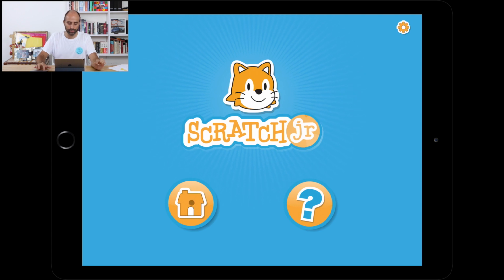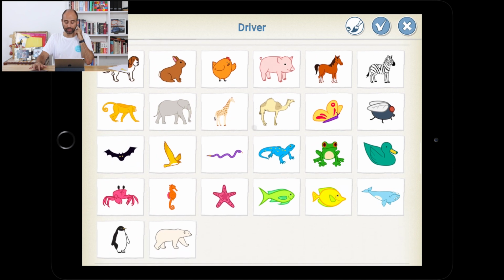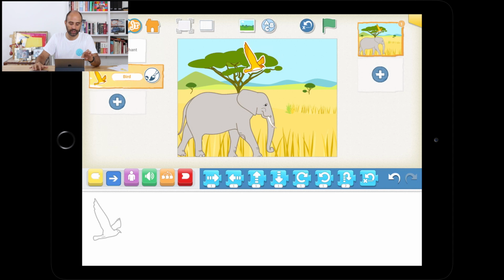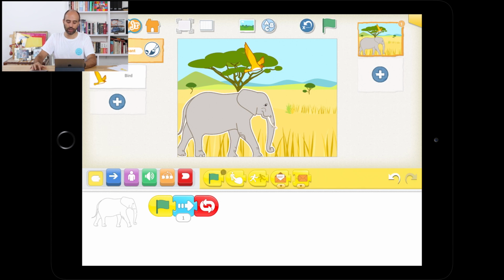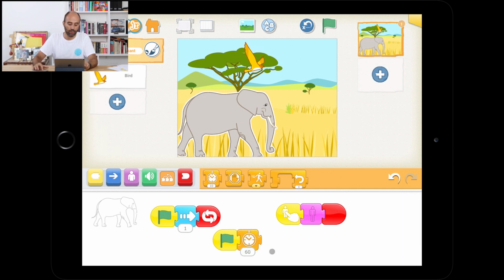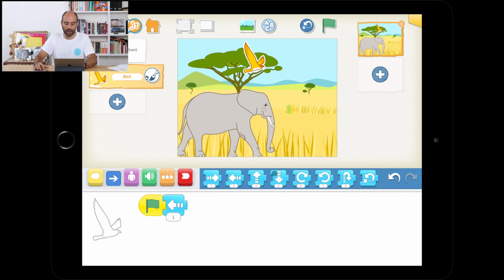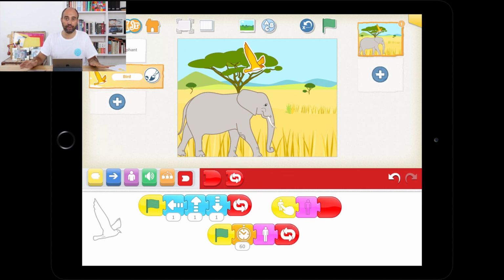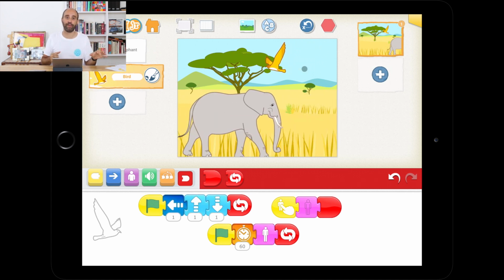Coding class for kids #9: Disappearing animals!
Don't know what to do with your small kids? Try coding!

Please leave comments & feedback at the Instagram channel @thecodingdad.

Here's class #9 and this week we'll learn how to make objects appear and disappear!

F.A.Q.

WHY?

Every week, I'll post a new class here to the channel!